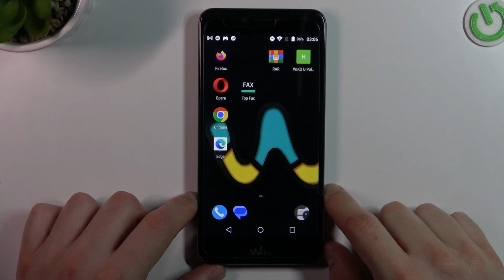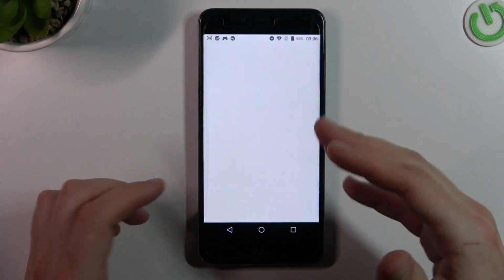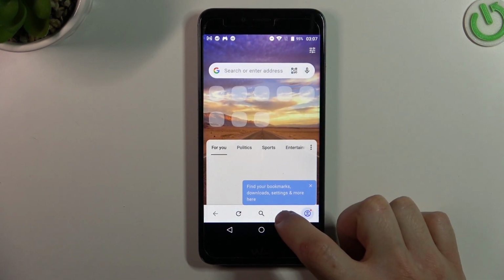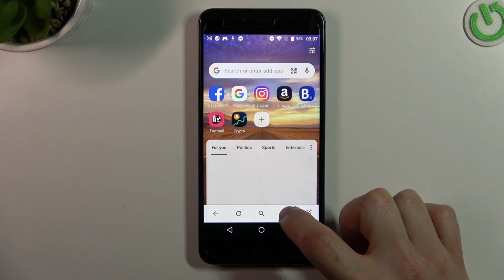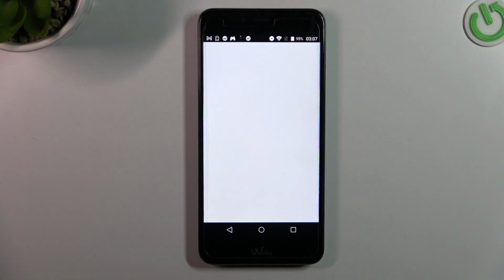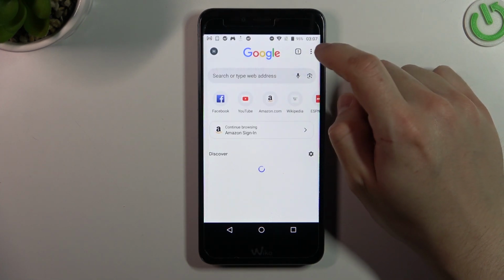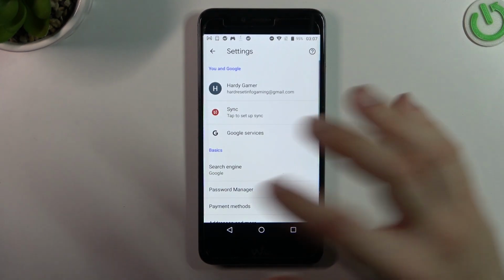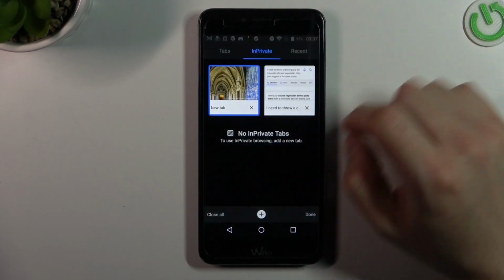How to Enable Incognito Mode on WIKO U Pulse? - Activate Privacy Mode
Hello, WIKO U Pulse users. We're going to show you how to use incognito mode. Using the most popular browsers, we'll show you how to open a private tab. Good luck and enjoy the movie. Visit our YouTube channel for more information about WIKO U Pulse.

How to enable Incognito Mode on WIKO U Pulse?
How to open a private tab in the browser on WIKO U Pulse?
How to turn on incognito mode on WIKO U Pulse?
How to activate incognito mode on  WIKO U Pulse?